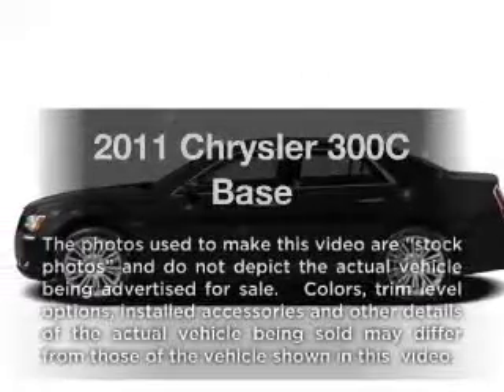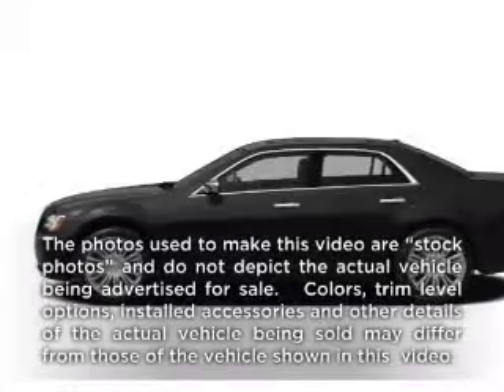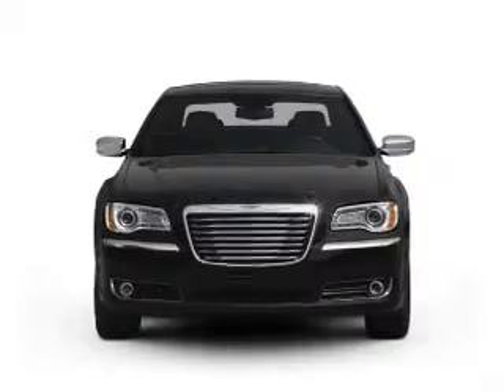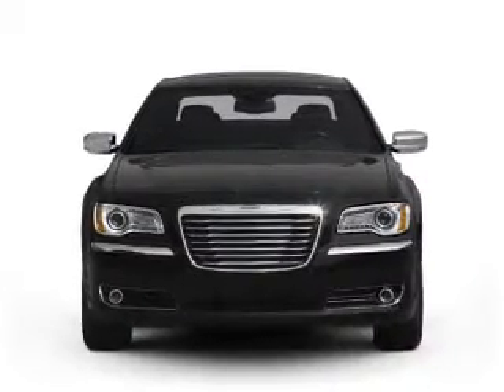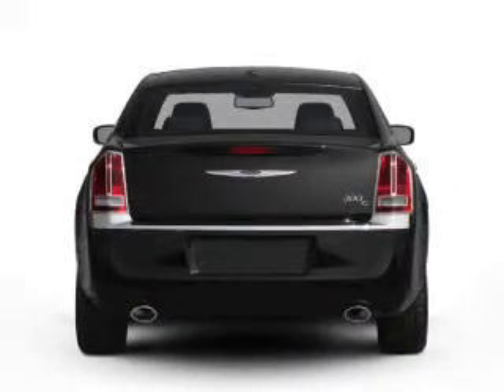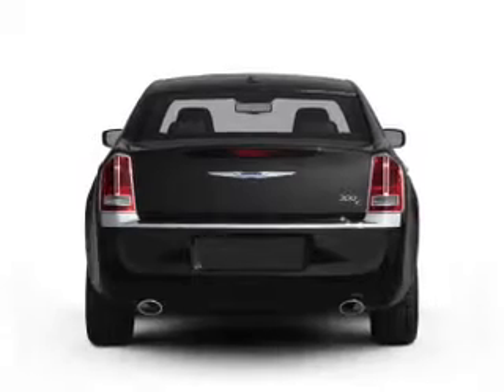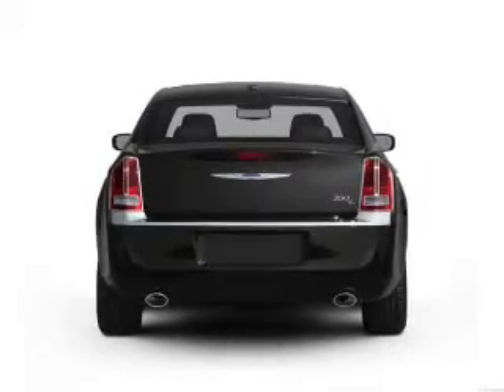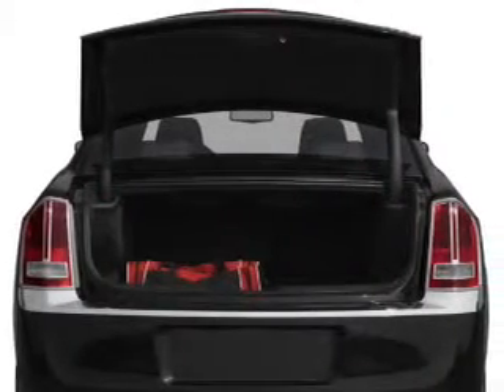2011 Chrysler 300C - Signal Hill CA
Year: 2011
Make: Chrysler
Model: 300C
Trim: Base
Engine: 5.7 liter 8 cylinder 16 valve
Transmission: 5-Speed Automatic
Color: Sapphire Crystal Metallic
Mileage: 10
Address:
2100 E. Spring Street